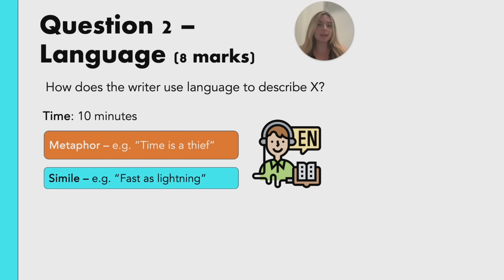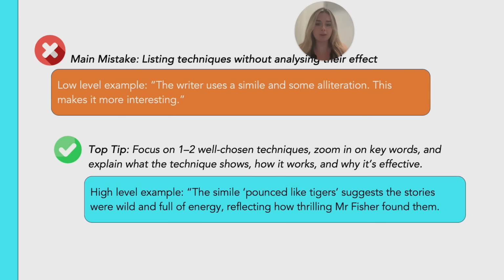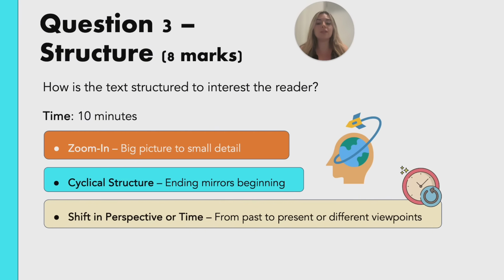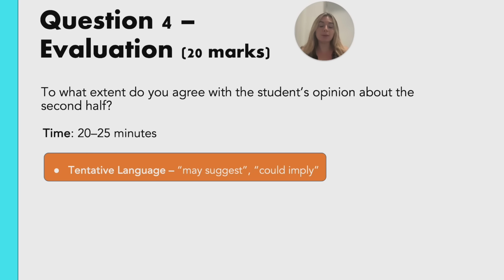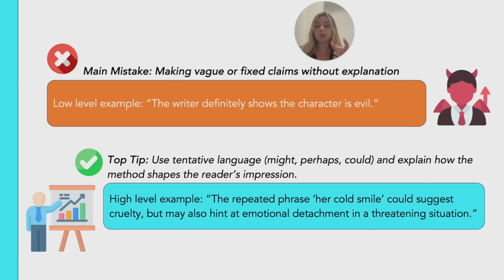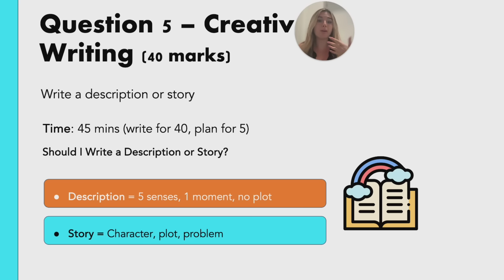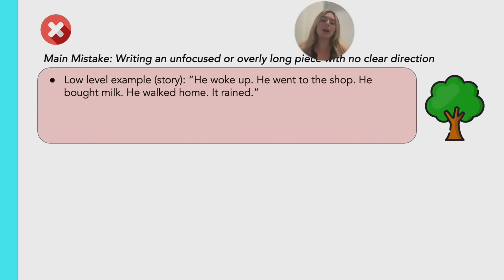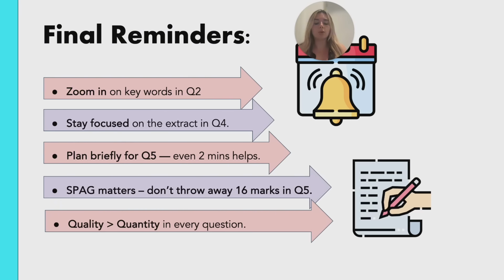English Language Paper 1: EVERYTHING you need to know